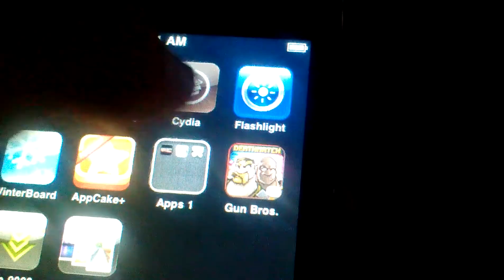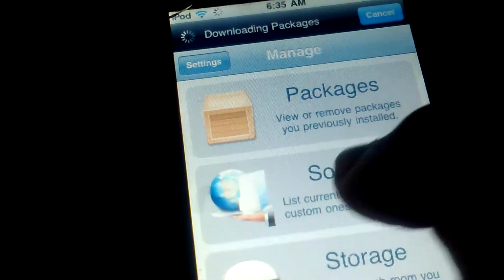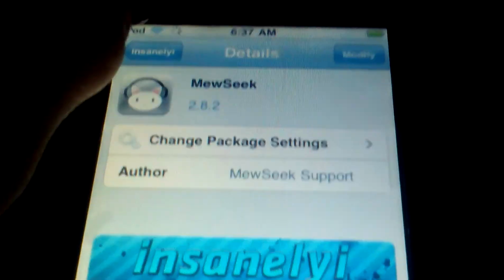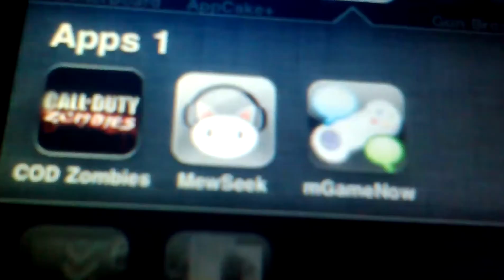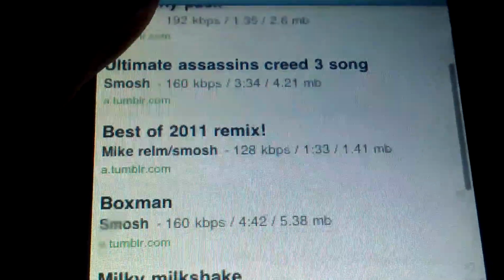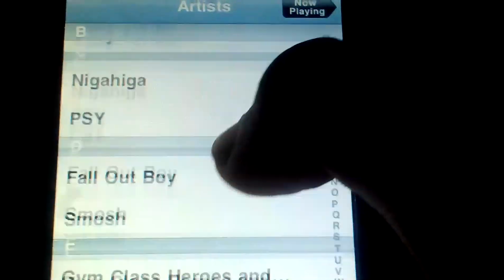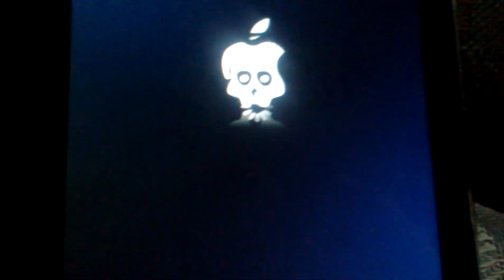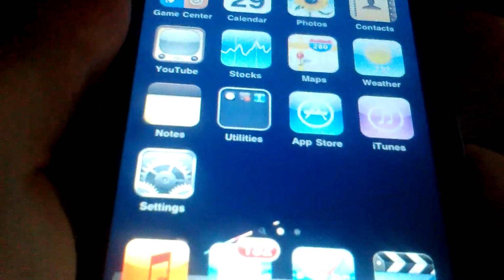How to get music for free jailbreak required